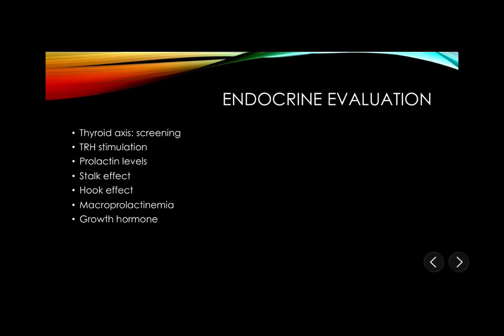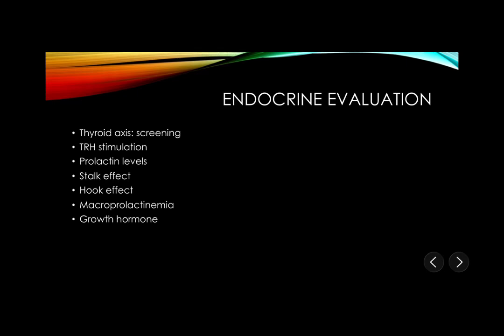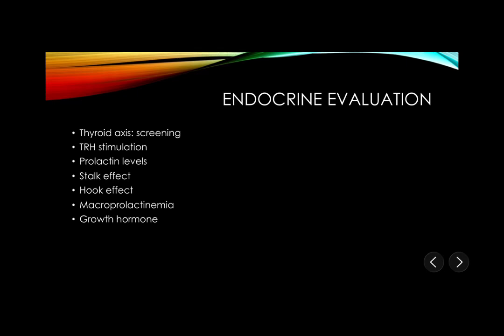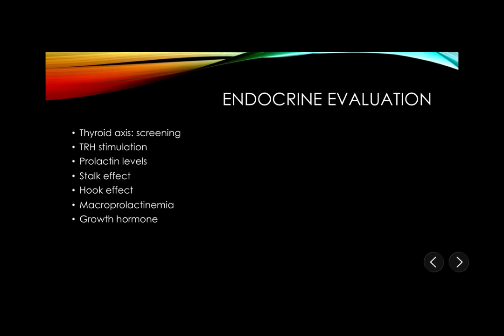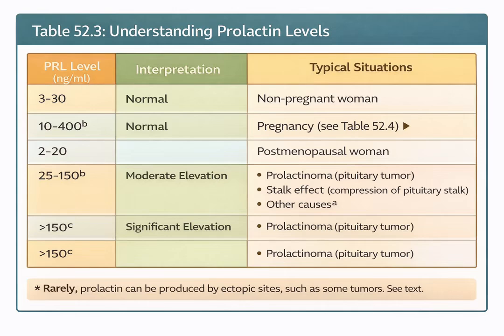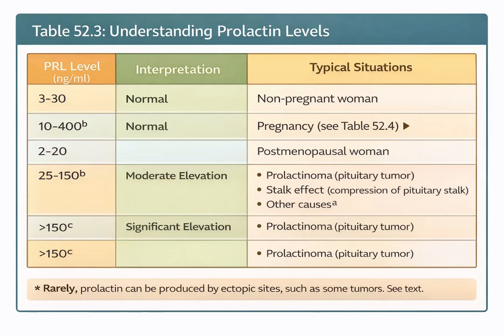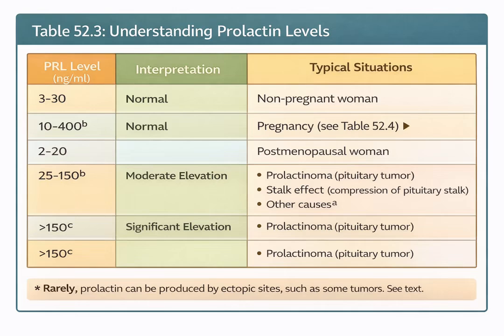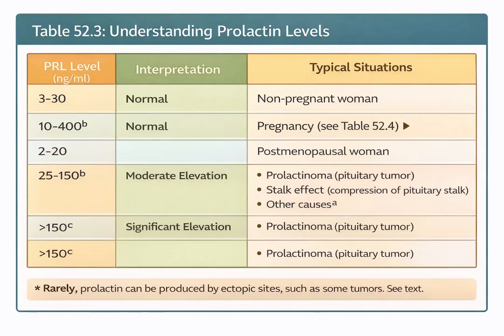Thyroid axis, prolactinoma, stalk effect, hook effect, macroprolactinemia